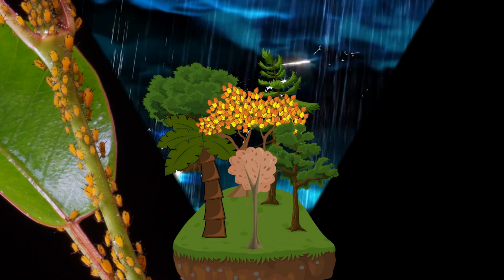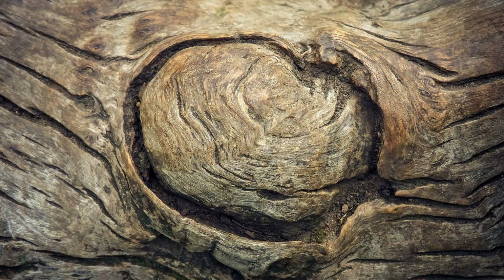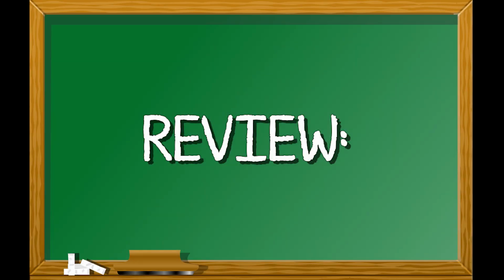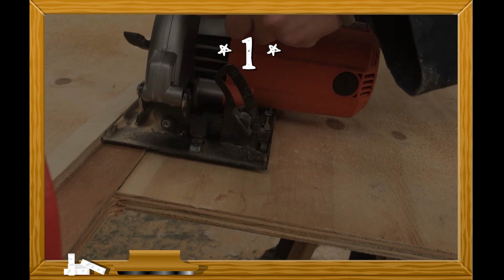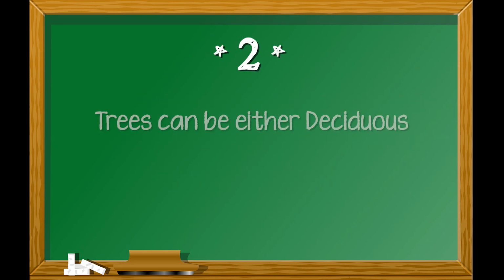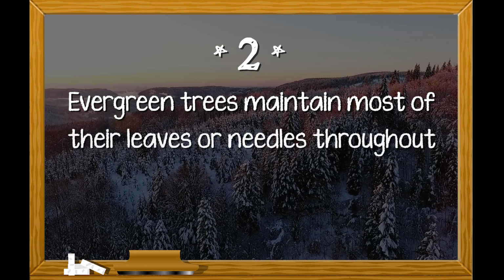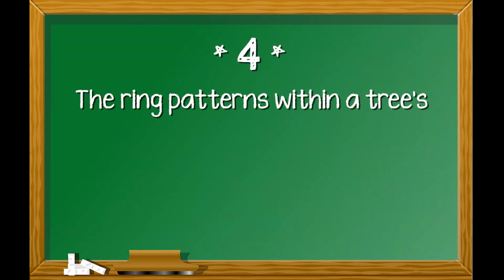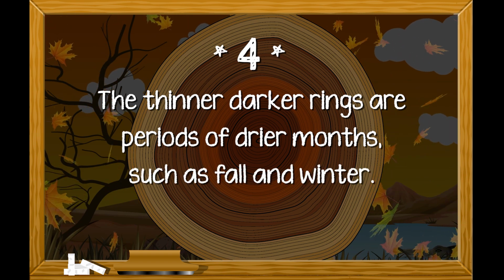Ecology - Part 2 - Why Trees are Important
Welcome to my Ecology Lesson - Part 2 of 6 : Why Trees are Important.

0:00 Why Trees are important
0:39 Evergreen & Deciduous Trees
1:08 Layers Within a Tree
2:29 The Ring Patterns within a Tree Stump
3:38 Challenges for Trees
4:30 Deforestation
5:04 Review
7:04 How we can help and support Trees